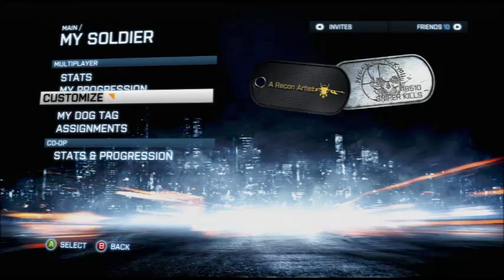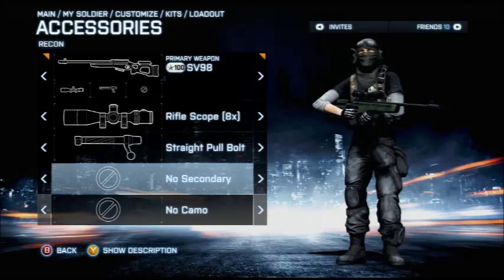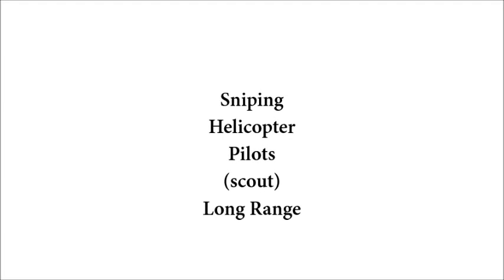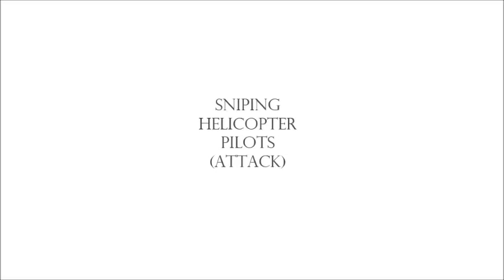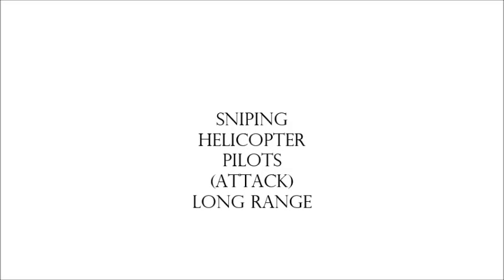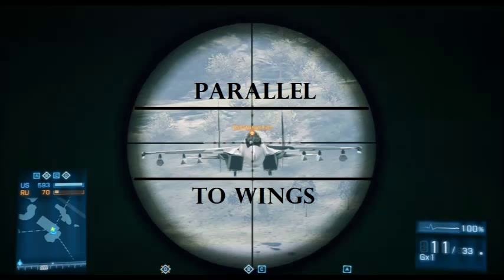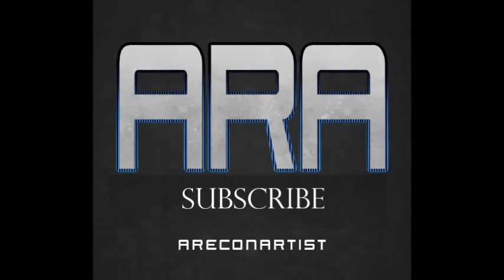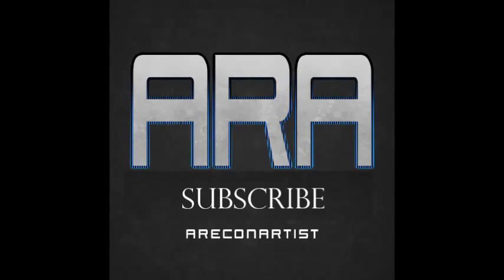How to snipe Jet/Heli pilots in depth Battlefield 3 Tutorial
This is my how to snipe jet pilots and helicopter pilots tutorial. Im currently sick in this so excuse my crappy voice haha. How to snipe jet/heli pilots video i think its my most useful and should be out there to help as many people as possible. I love you guys and thanks for stickin with me from the start. - ARA out.

DISRGUARD:::::::::::::::::::::::::::::: RELATED TAGS
areconartist, a recon artist, areconartist, how to snipe jet pilots, how to snipe helicopter pilots, how to snipe, sniper snipe, how to, ara, ARA amazingfilms247, 100 stars, 100 stars sv98 how to snipe sniping troll, owned lol trolled troll owned sniping how to snipe areconartist pewdiepie sniper dat sniper knumzyy is ma babayy no h0m0 real niggas till tha death doe. jk if your still reading this gtfo ma mf nutz idk how you still are. ok. stop.. seriously stop reading. are you serious?. go outside. alright by this point your probably high. go home your stoned. come snipe with me my number is 561 .-.- you think im really gunna let you prank call me ;) those are my first 3 digits figure out the rest bubba ;)